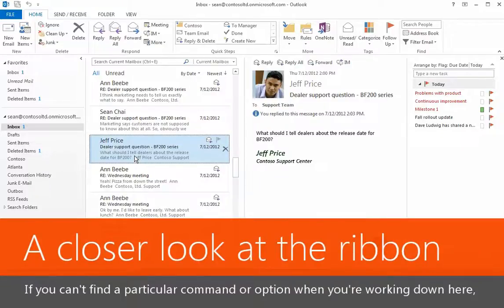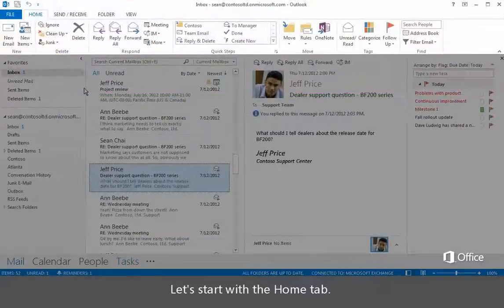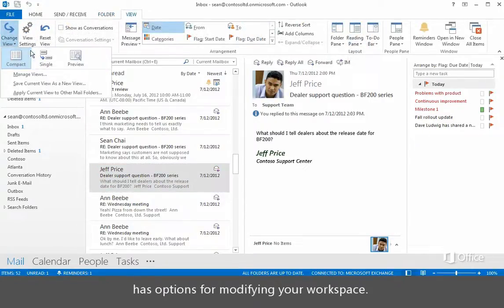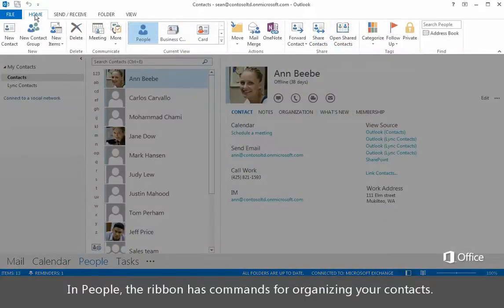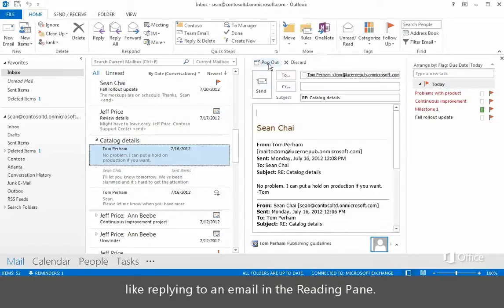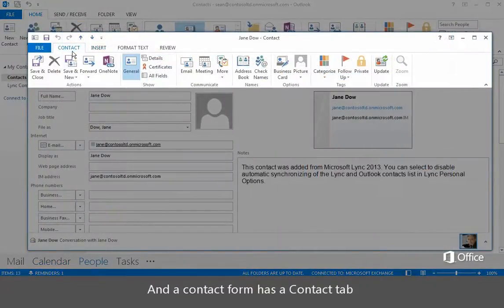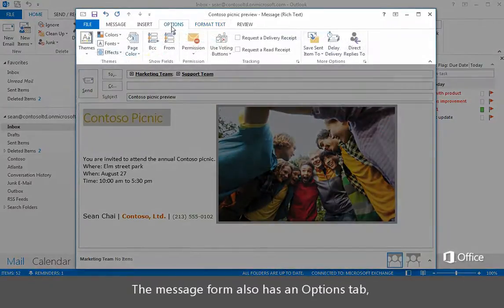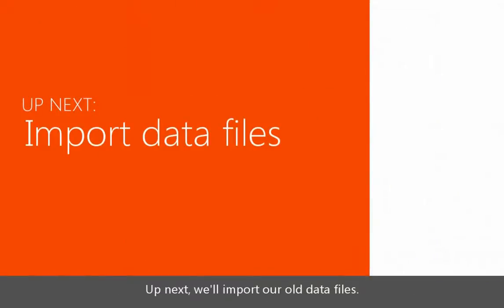Chap 09 03 A close look at the ribbon